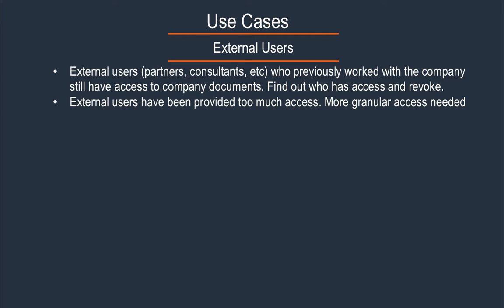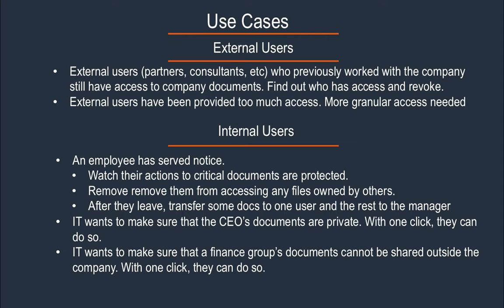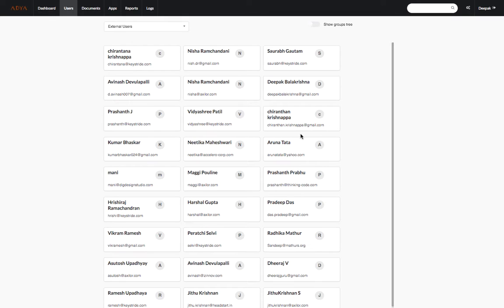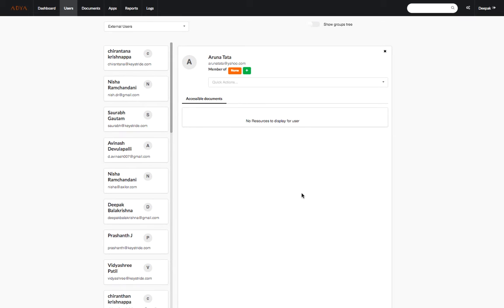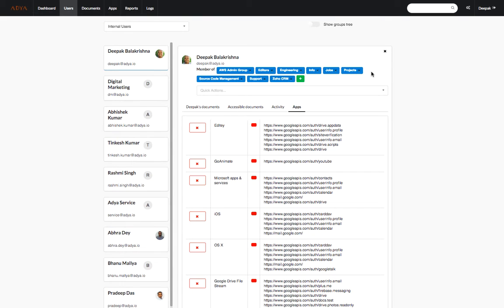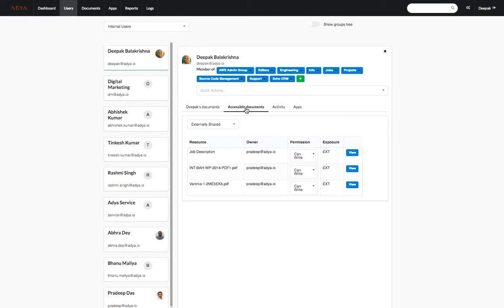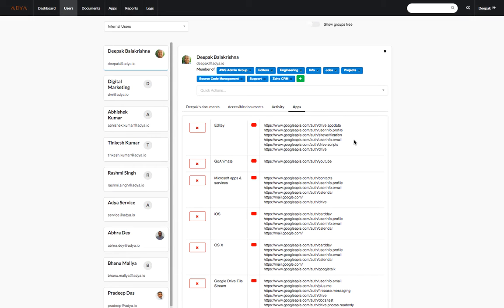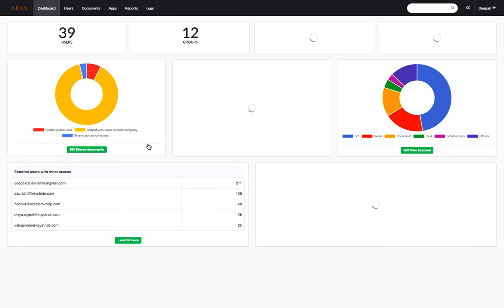Managing Users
This module goes over how you can manage internal and external users with Adya